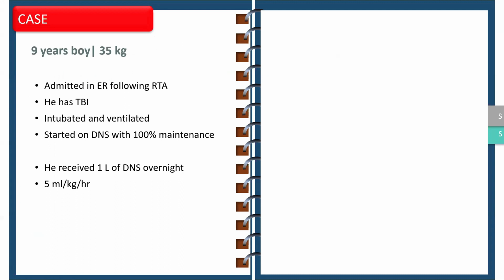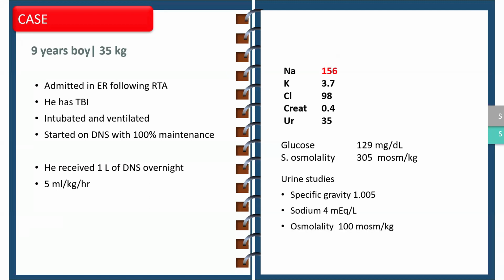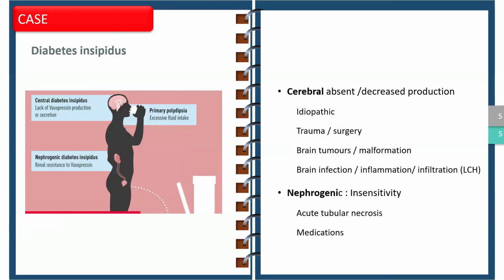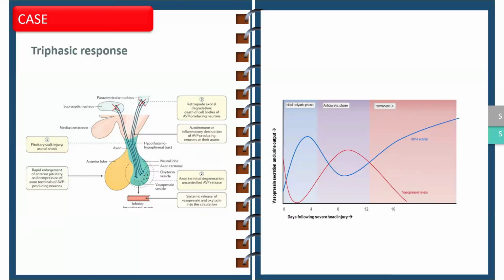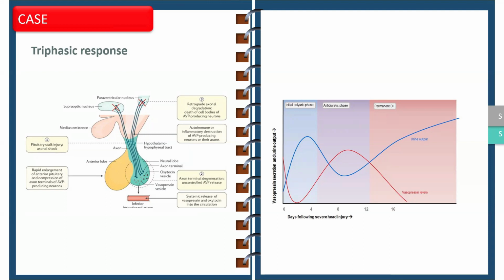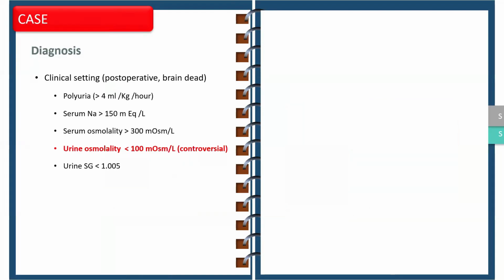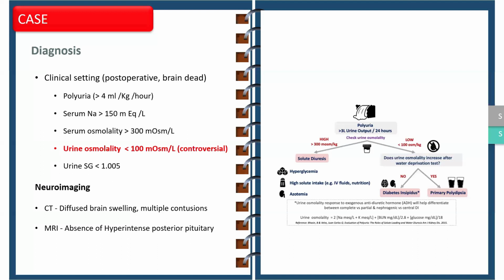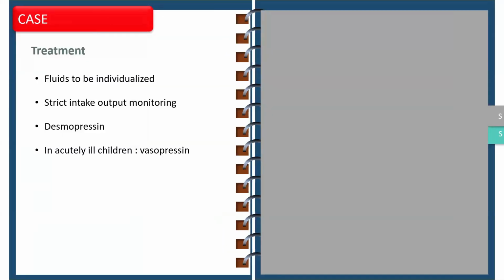Diabetes Insipidus | Pediatric Endocrine Snippet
Diabetes Insipidus is an important cause of hypernatremia in critically ill especially in those with neurological insults that needs to be recognized and treated.  In this video, we will have a quick overview of the diagnosis, pathogenesis and management principles.